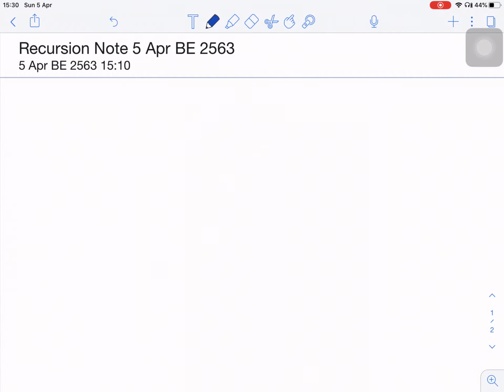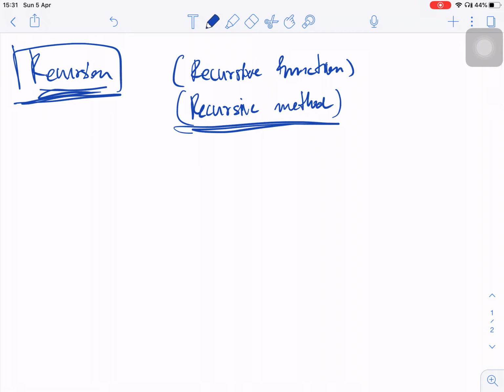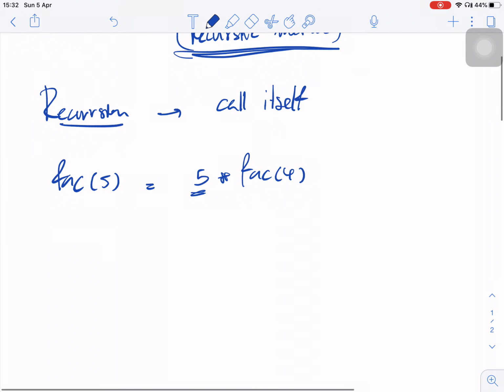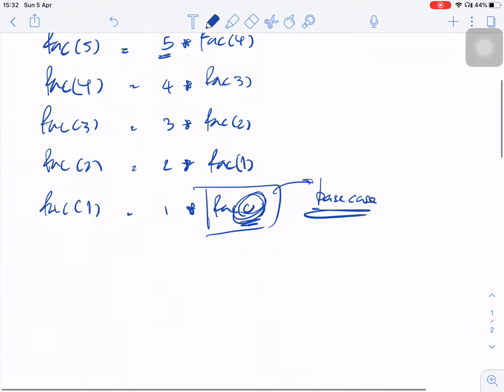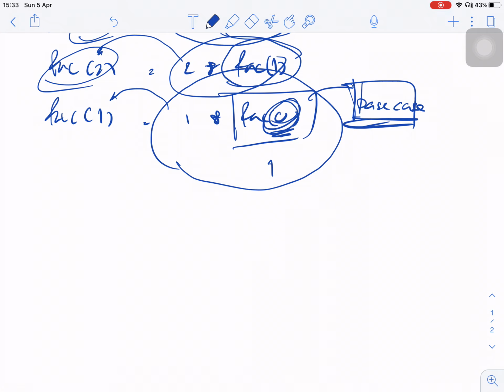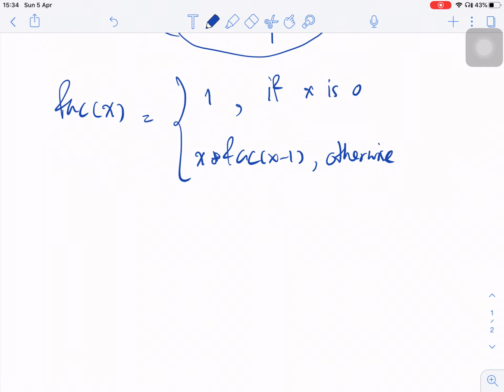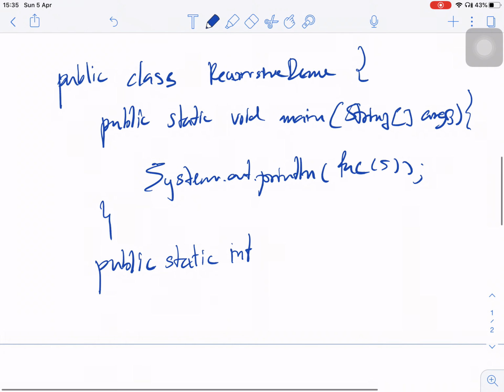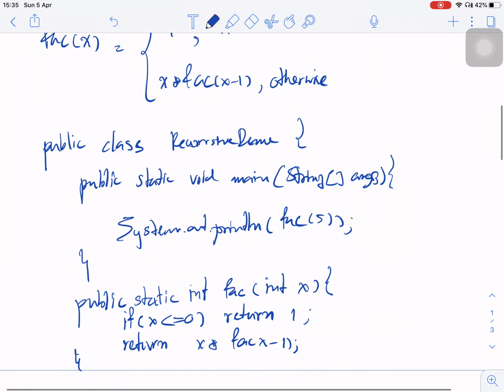Introduction to Recursion